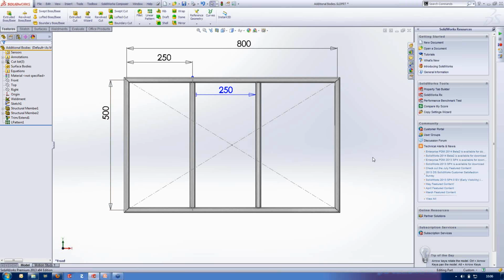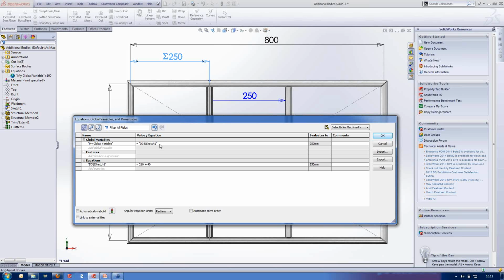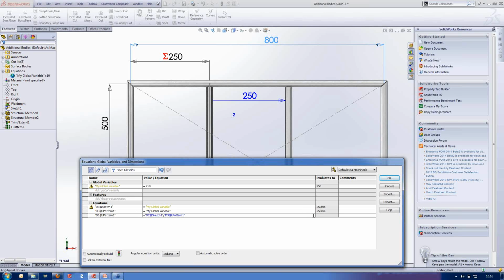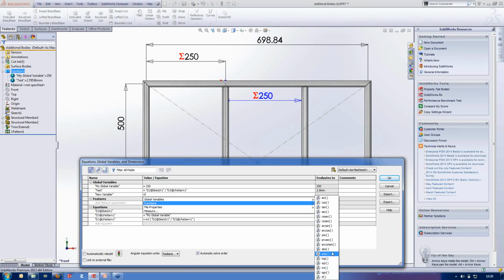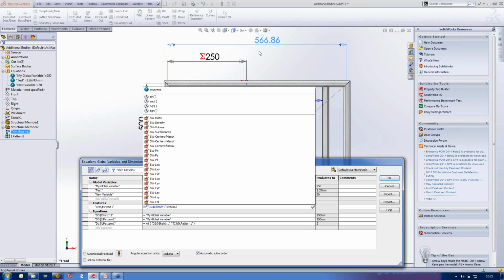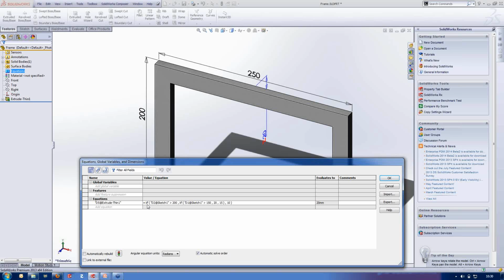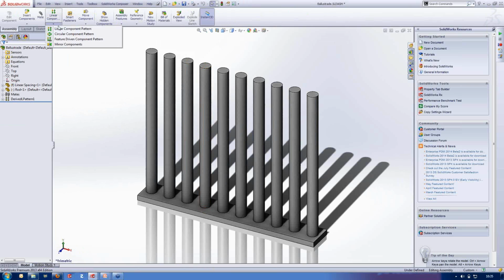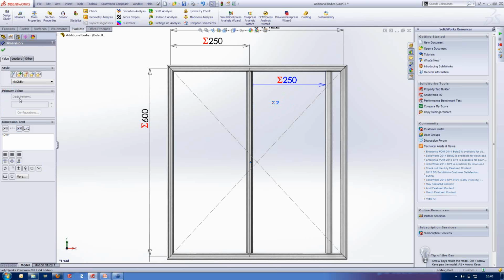SolidWorks equations - create more intelligent parts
In this webinar we will look into the equation functionality within SolidWorks. You will see how we can use equations to control features and dimensions within models and assemblies